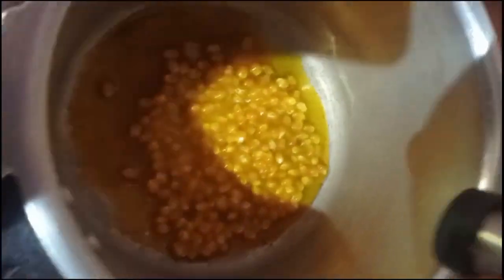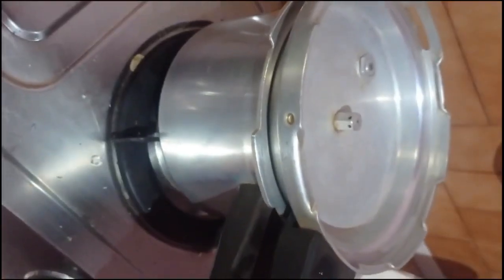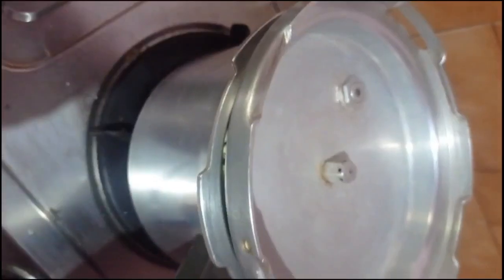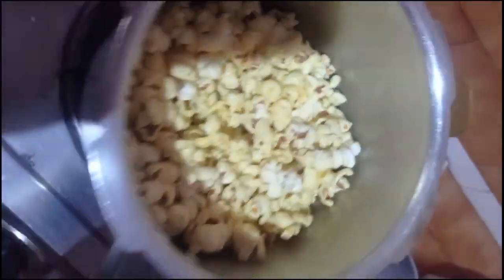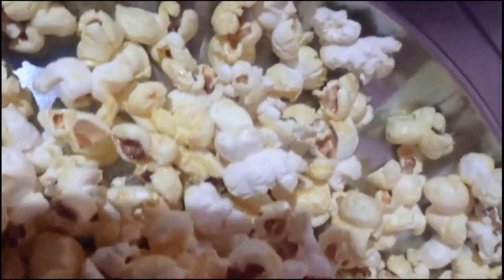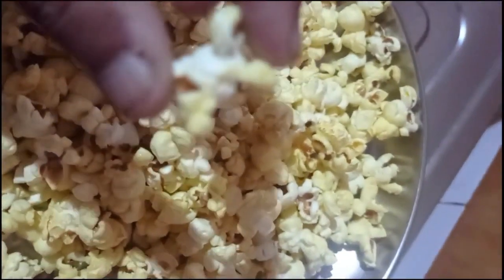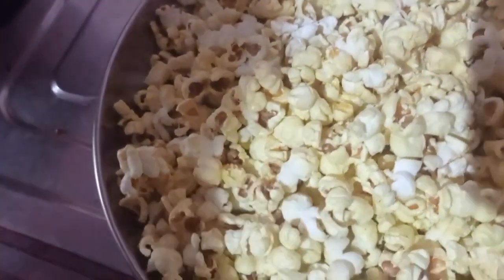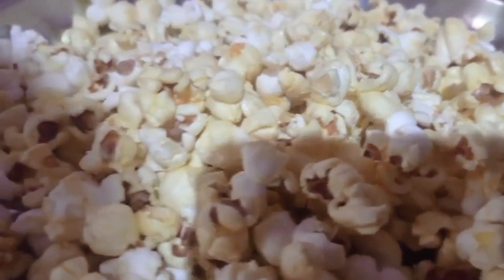Home made Instant Popcorn||SimplyYTchannel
This video describes  the step by step process of making Popcorn and the ingredients in detail.
pls watch and comment for any suggestions.

SimplyYTchannel